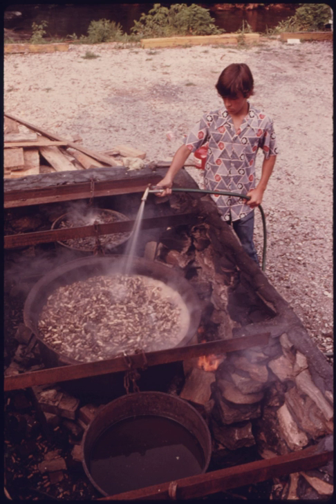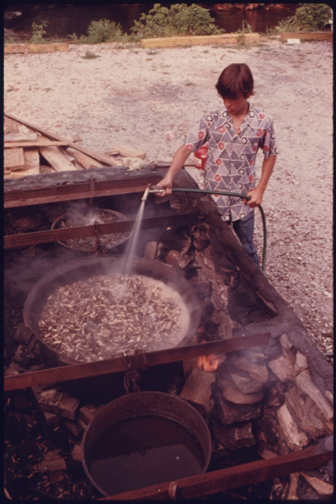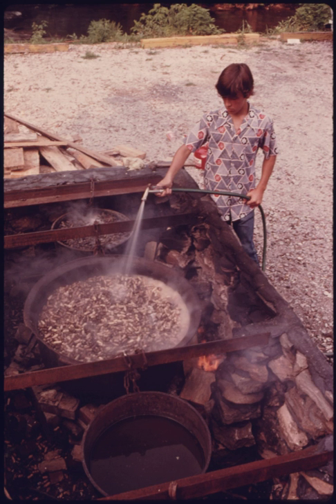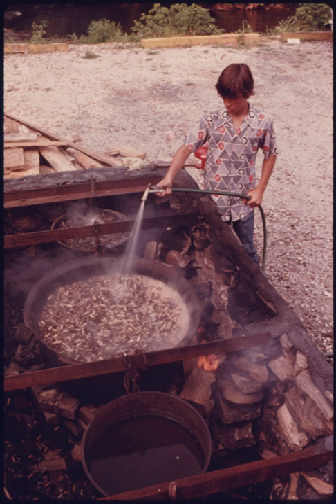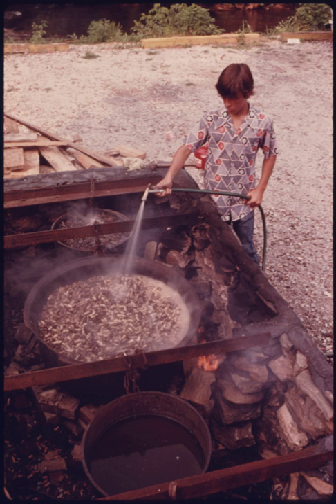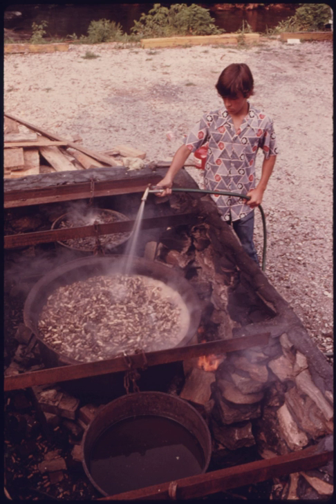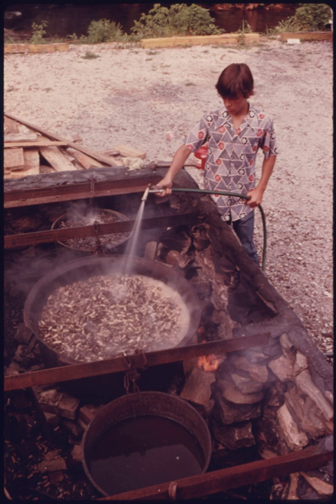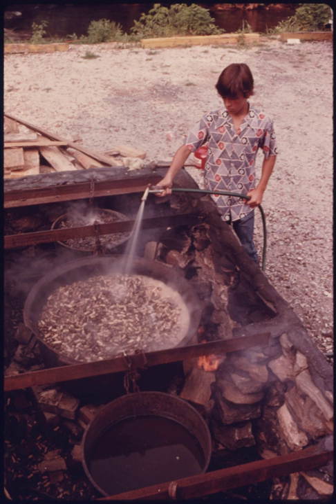List of peanut dishes | Wikipedia audio article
This is an audio version of the Wikipedia Article:
List of peanut dishes

00:00:11 1 Dishes and foods
00:05:31 2 Beverages
00:05:50 3 Candies
00:06:31 3.1 Candy bars
00:06:41 4 Sandwiches
00:07:40 5 See also

- Socrates

SUMMARY
This is a list of peanut dishes and foods that are prepared using peanuts or peanut butter as a primary ingredient. Peanuts are also referred to as groundnuts.